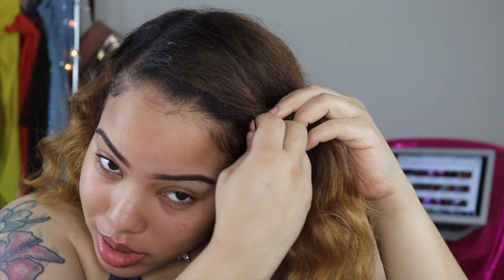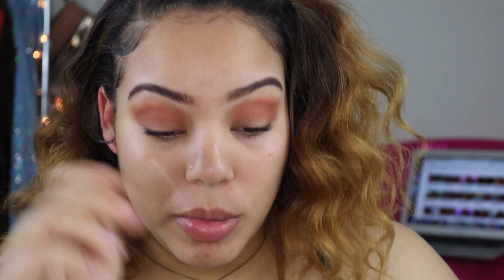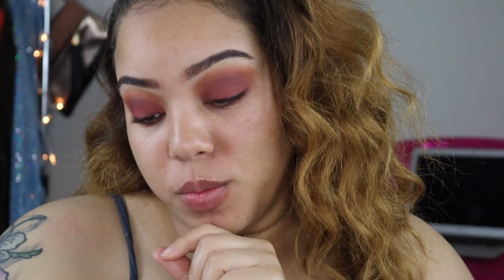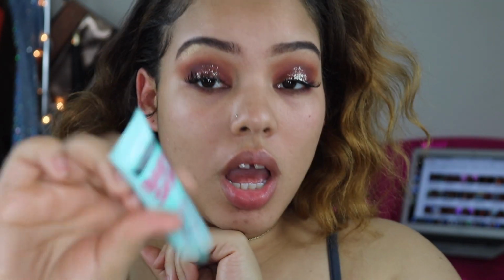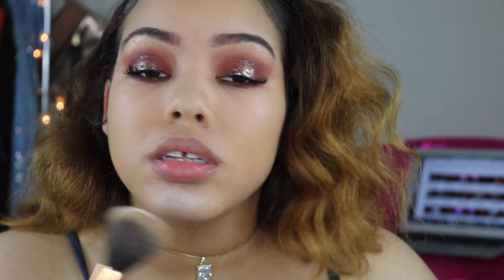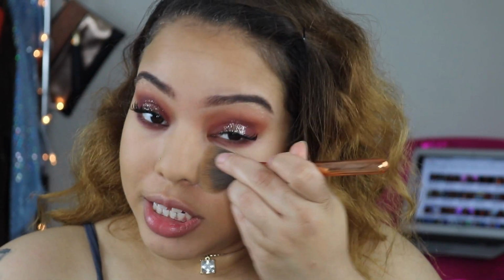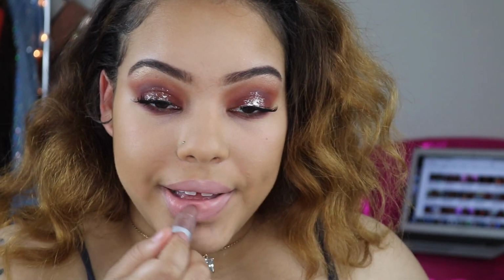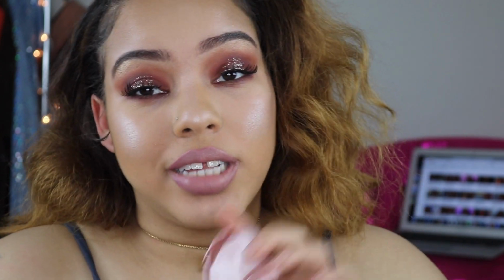HOLIDAY SLAY ! EASY HOLIDAY MAKEUP TUTORIAL | ASIA DIONNA